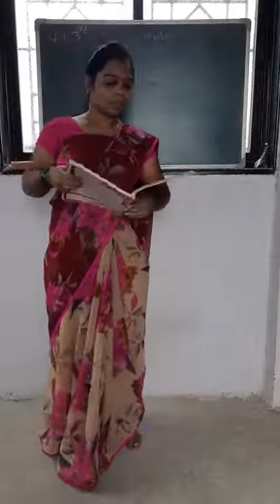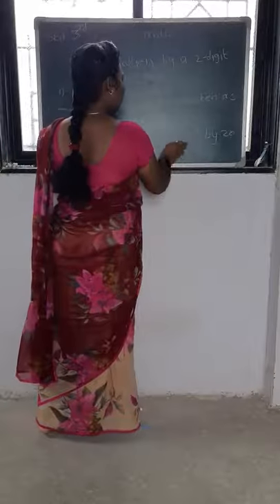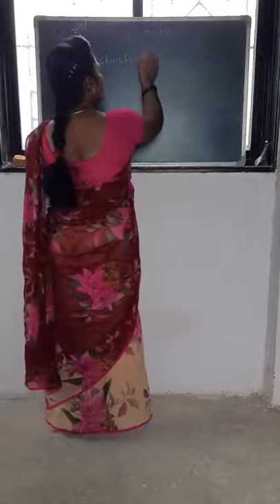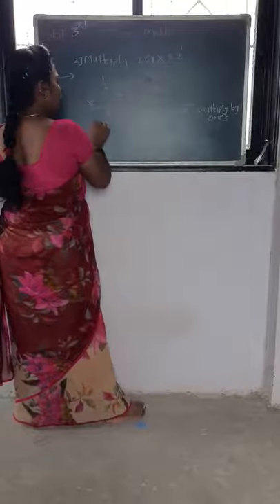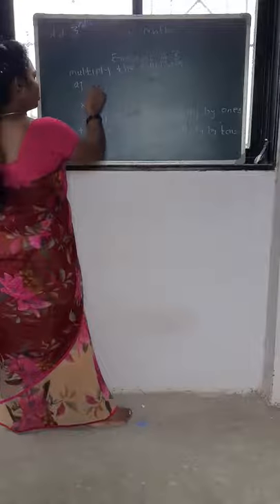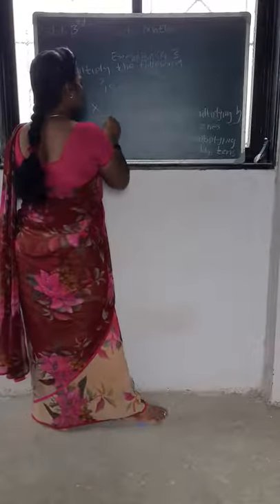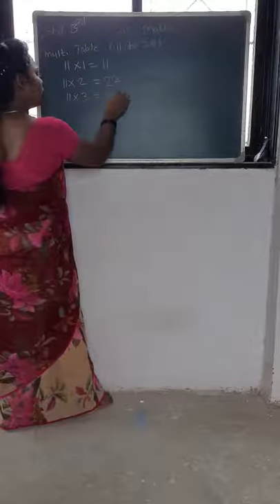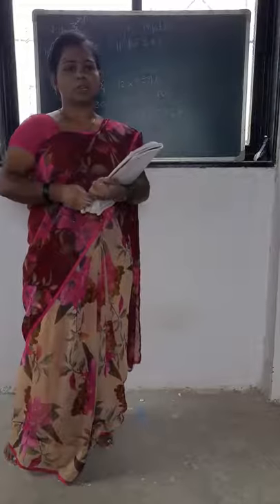3rd std chap 4 multiplication part 4